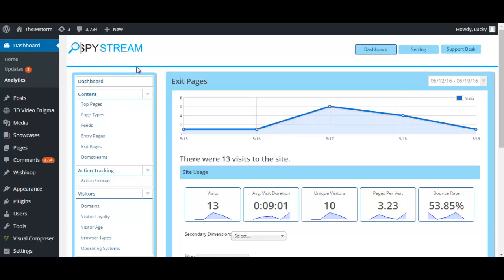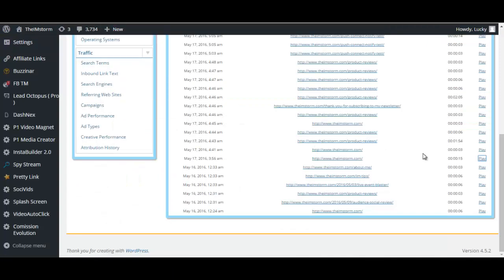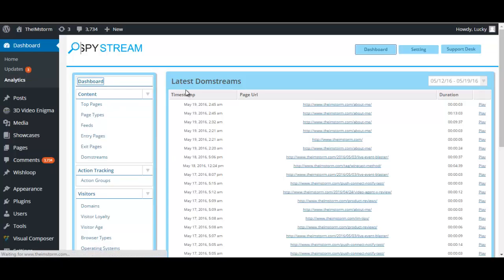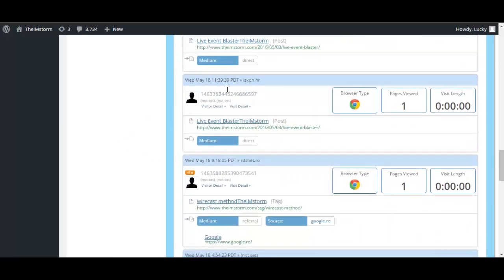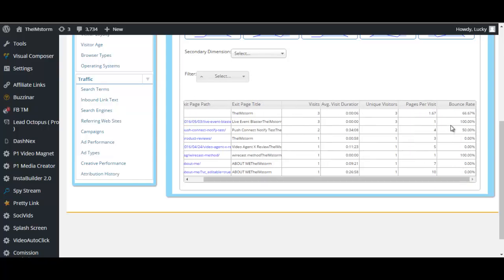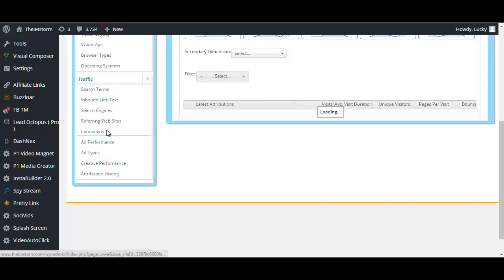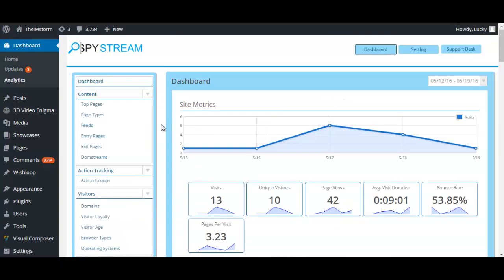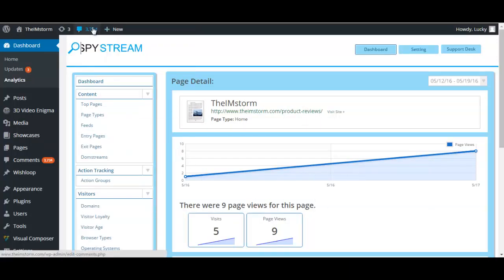SPY STREAM REVIEW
SpyStream is the first ever WordPress software to reveal specific visitor behavior like needs and intent by recording video sessions that you, the website owner, can play back and watch. You will be able to see exactly where and how the visitor moves their mouse and behaves on your site anywhere and at anytime.